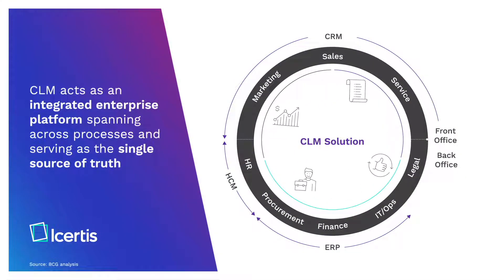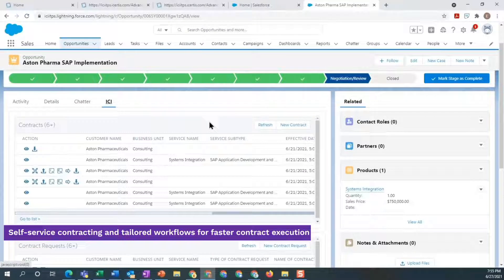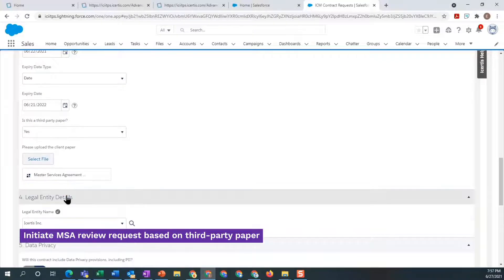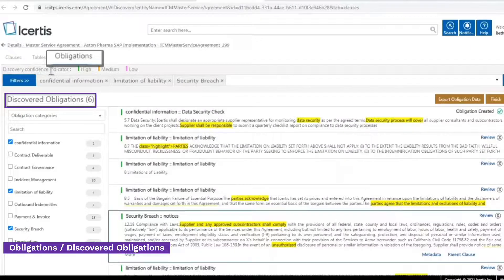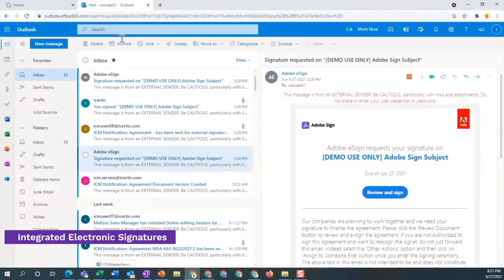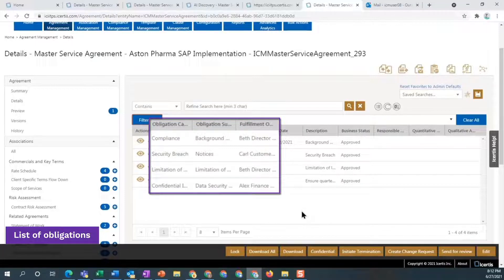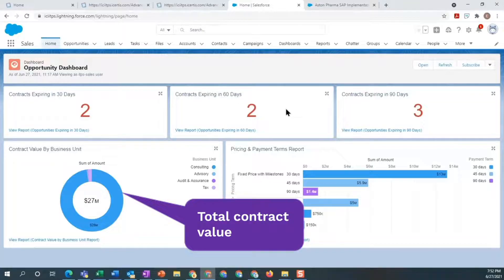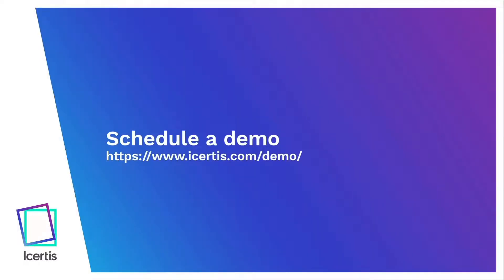Icertis Contract Intelligence Leverages AI As Solution For Consulting & IT Services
Icertis Contract Intelligence for Consulting and IT Services is a tailor-made contract management solution leveraging AI to quickly process contracts at scale while reducing risk and improving performance.